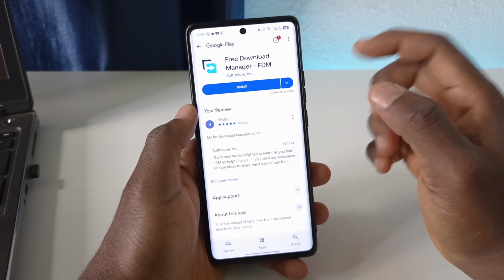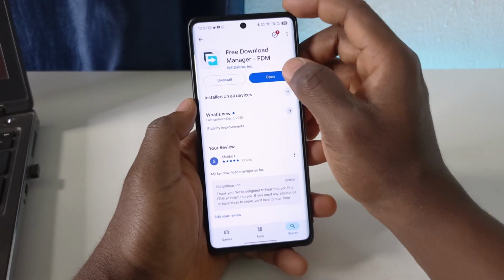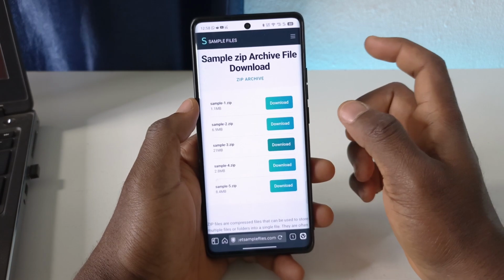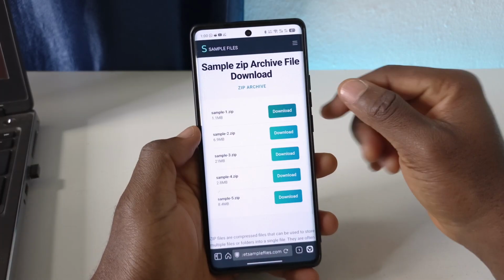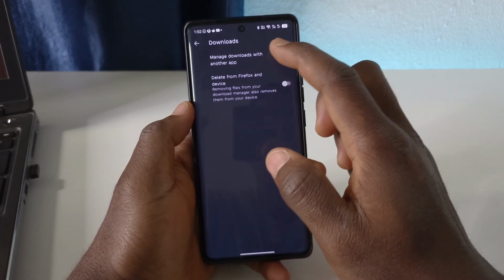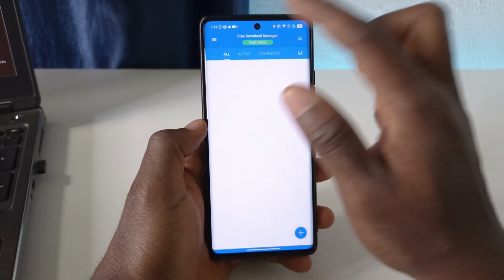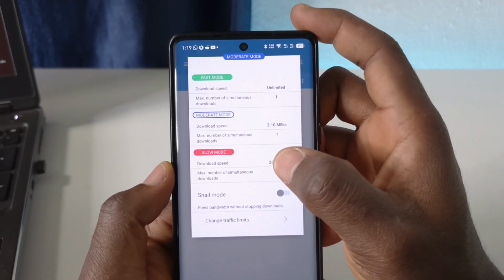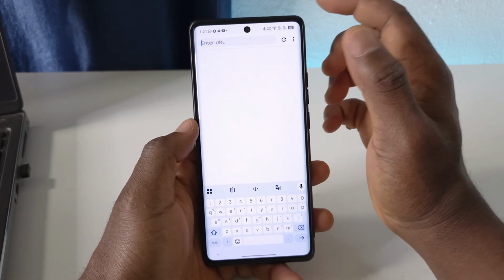How to Use Free Download Manager on Android (FDM Tutorial)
This video shows you how to use free download manager on android (fdm)